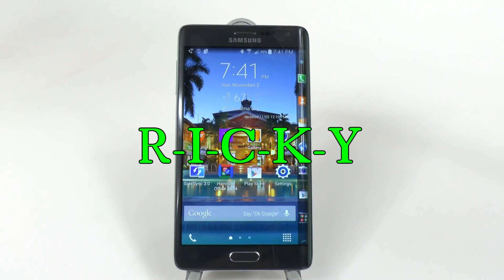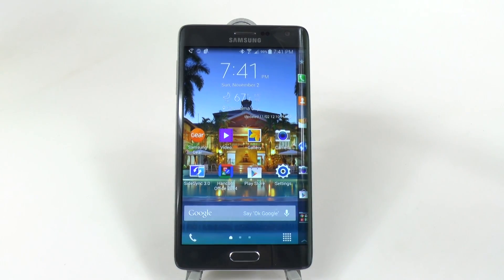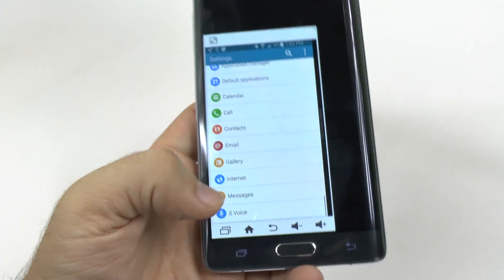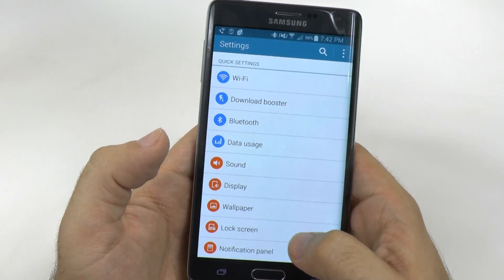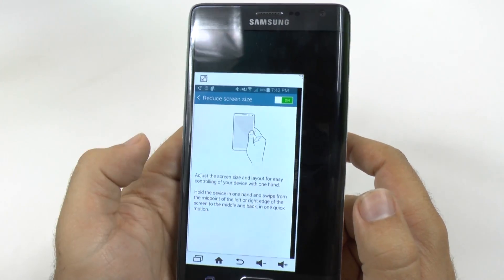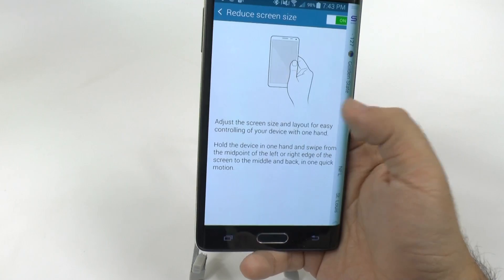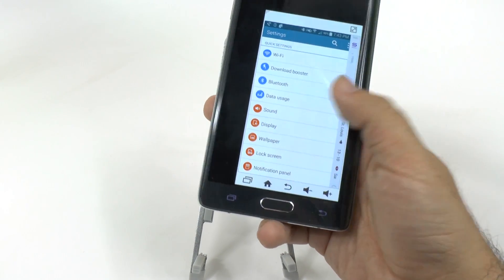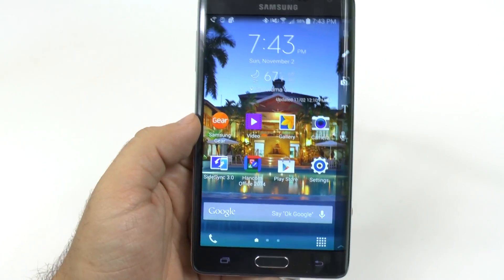How to Use the Galaxy Note Edge One Handed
How to Use the Note Edge One Handed